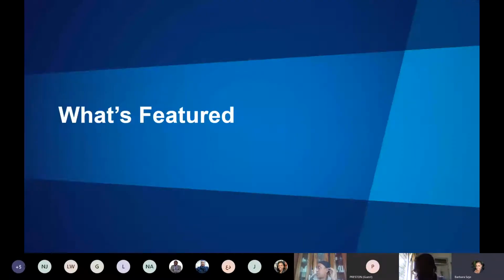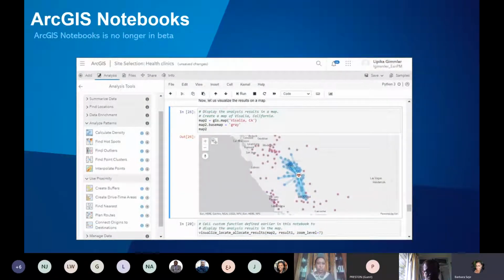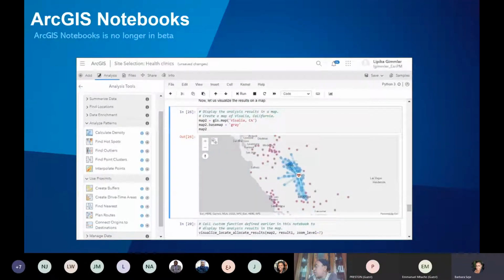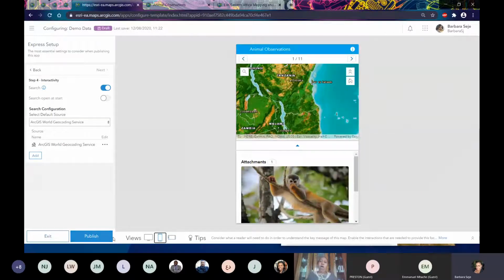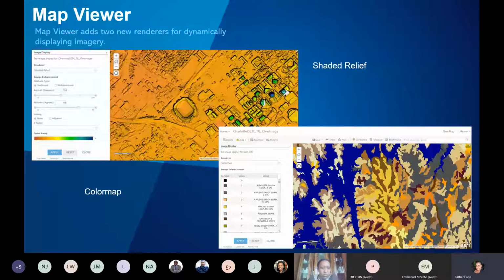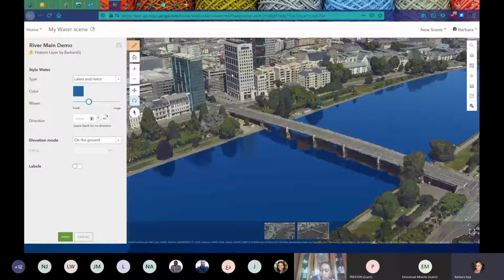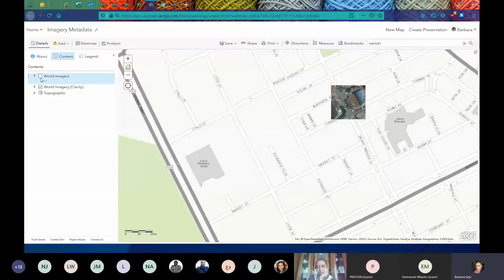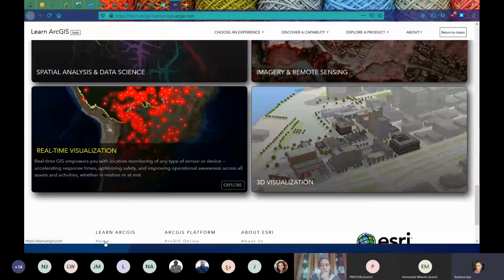Webinar - What's New in ArcGIS Online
This webinar will run through the new features that have been recently added to ArcGIS Online.